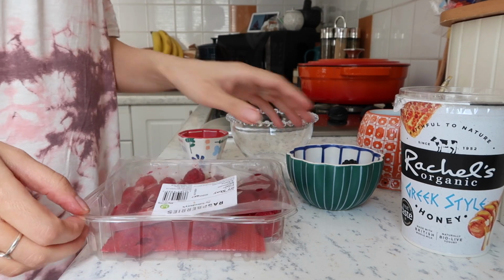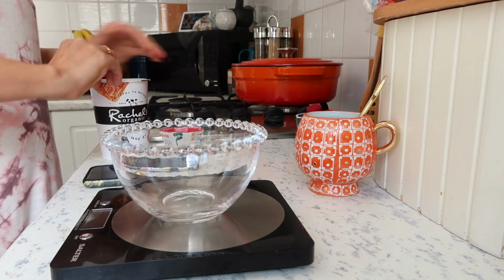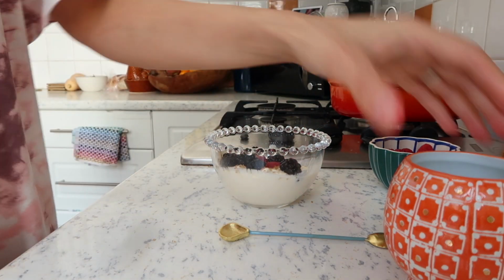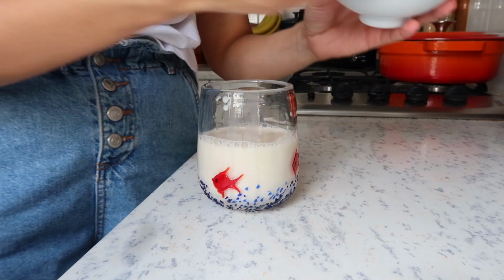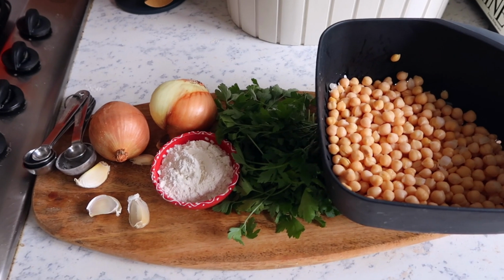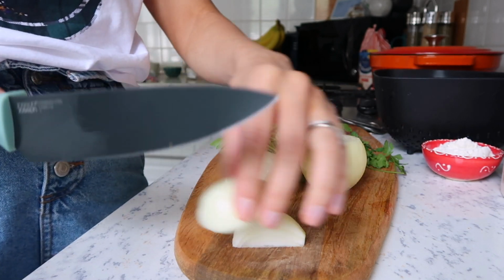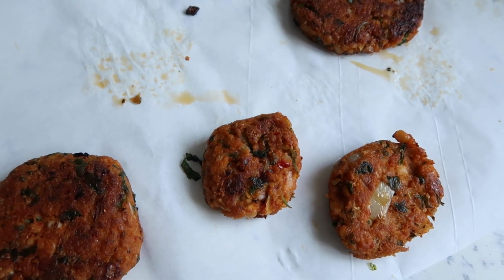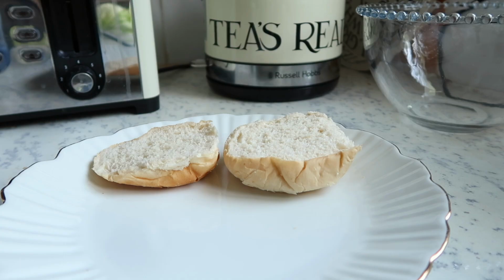What I Eat In A Day On WW Weight Watchers Smart Points MEAT FREE DAY | Natasha Summar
Falafel Recipe (I made double this quantity)
250g Chickpeas
1/2 tsp Bicarbonate Of Soda
3 Garlic Cloves
1 Onion
1 tsp Chilli (dry or fresh)
1 tsp Ground Cumin
1 tsp Sumac
Corriander
Parsley
80g Flour
1 tsp Rose Harissa Paste (powder will also do)
Lemon or Lime Juice
Veg Oil or Spray

Soup Recipe
2 Tomatoes
Aubergine
Butternut Squash
Red Pepper
Yellow Pepper
3 Garlic Cloves
1 Onion
2 Shallots
1 tbsp Smoked Paprika
Salt Pepper
Vegetable Stock

My WW Referral code (using this gets you a month free if the code doesn't work, it means I have to email it to you, just get in touch if you require this)

K I T C H E N &  H O M E   S U P P L I E S
Beaded Glass Bowl
Kitchen Scales
Beeswax Food Wraps (natural & sustainable) clingfilm alternative
Emma Bridgewater Kettle
Emma Bridgewater Toaster
Emma Bridgewater Storage Tins
Shallow Cast Iron Pan
Le Creuset Mug
Joseph & Joseph Food Waste Bin
Nescafe Sachets
Callebaut White Chocolate
Sink Caddy
Silicone Sandwich Bags
Silicone Stretch Lids
ECOconut Scourers
PANKO Breadcrumbs
Contactless Kitchen Bin
Mop & Bucket
Copper Kitchen Clock

Night Tee Sold Out
Dr Martens Tee Sold Out